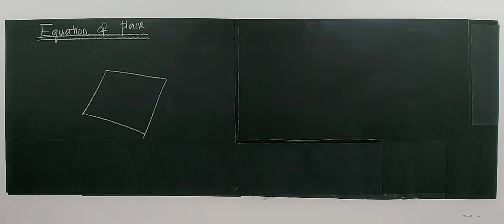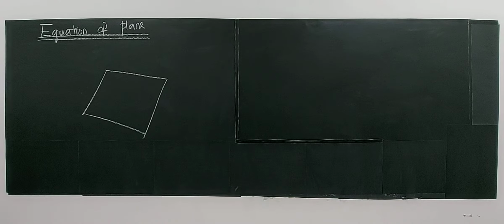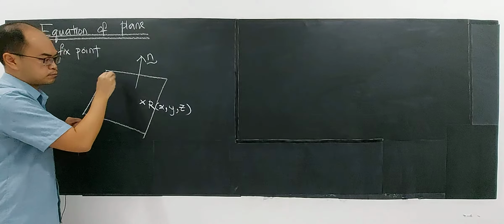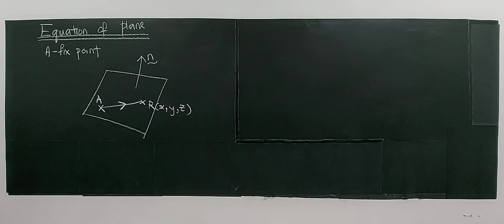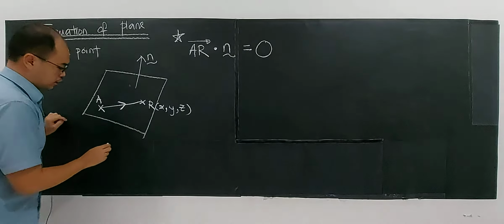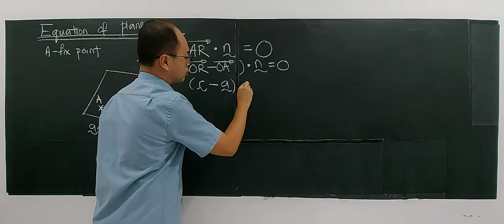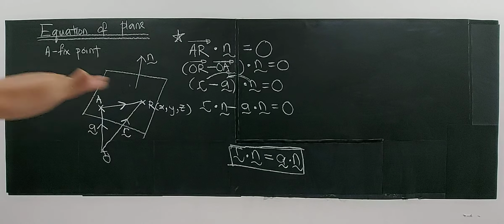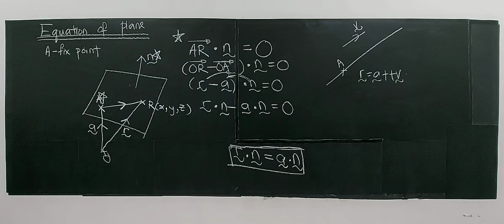Equation of Plane 1 (STPM/Pre-U)